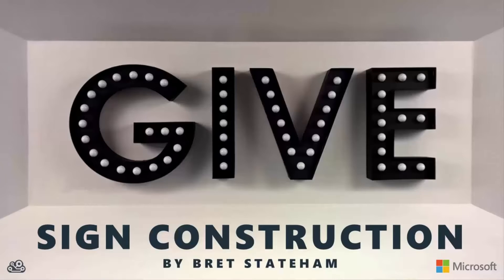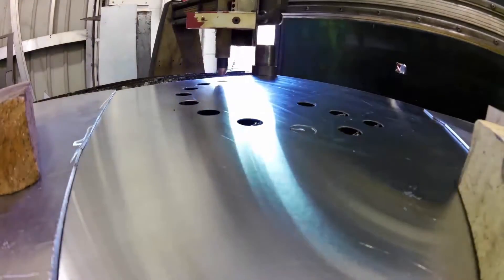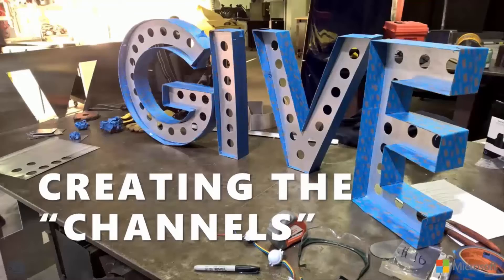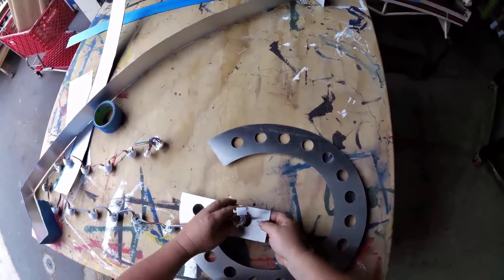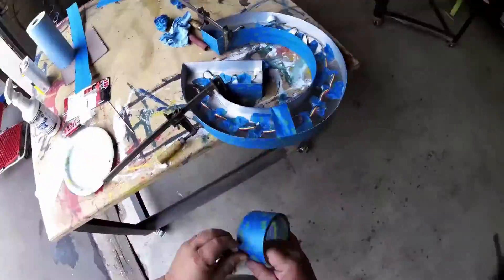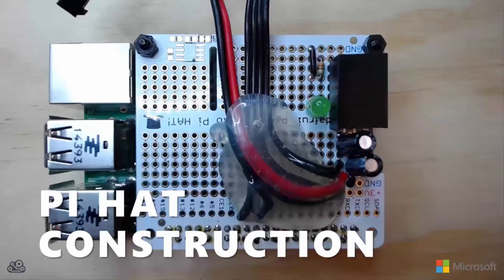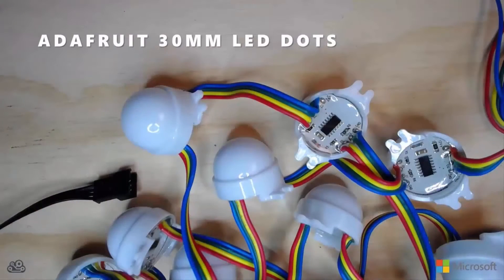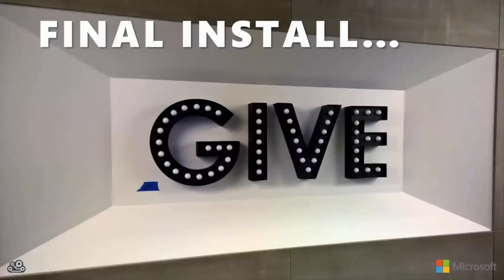Give Sign Construction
This video walks through how I created an aluminum channel letter "GIVE" sign for use inside Microsoft.  The sign uses a Raspberry Pi 2 running Windows 10 IoT Core to control a strand of Adafruit 30mm LED dots to visual how we are doing against our internal GIVE campaign goals.